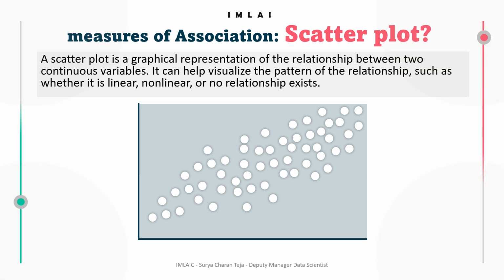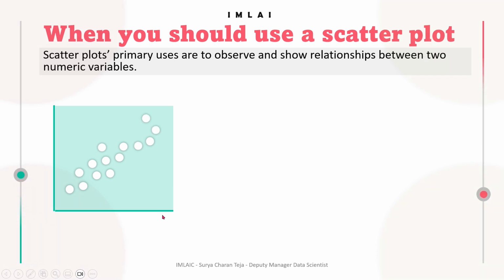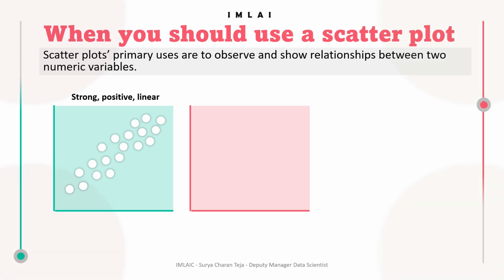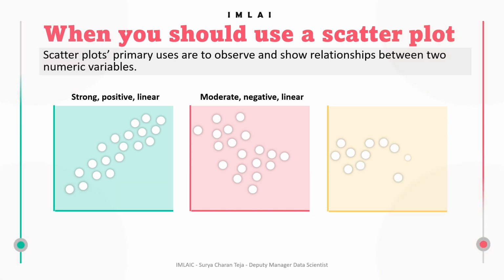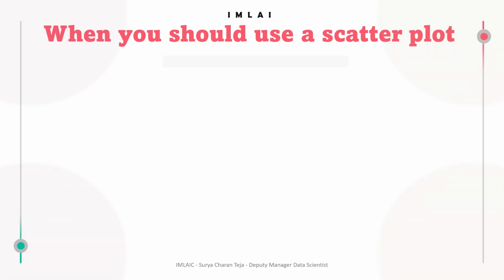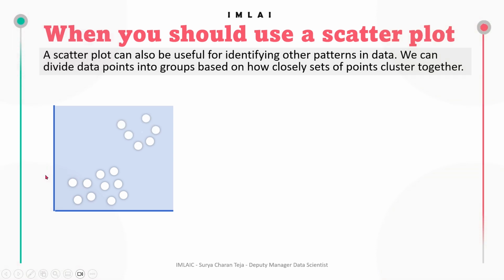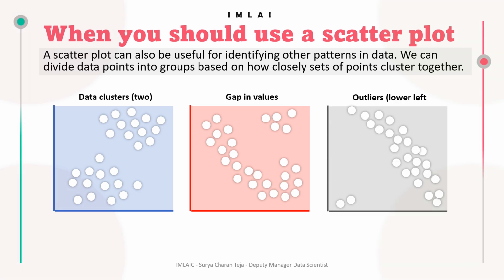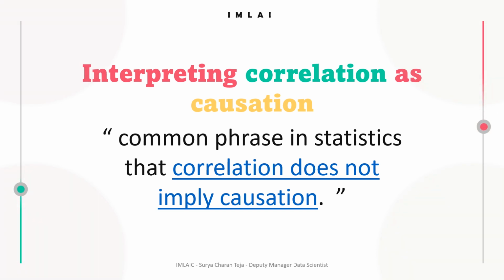16_3_1 When you should use a scatter plot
16_3_1 When you should use a scatter plot